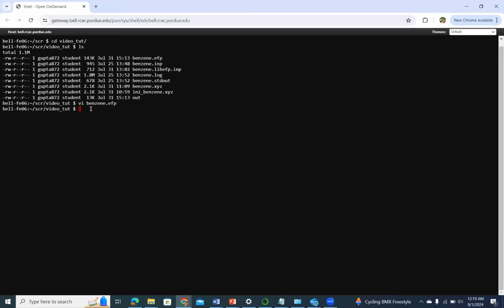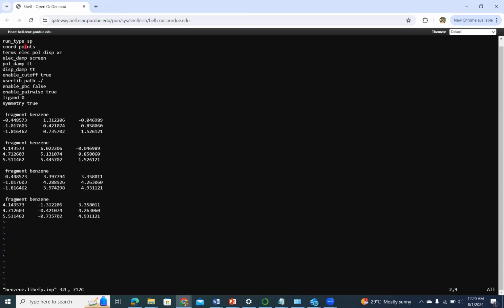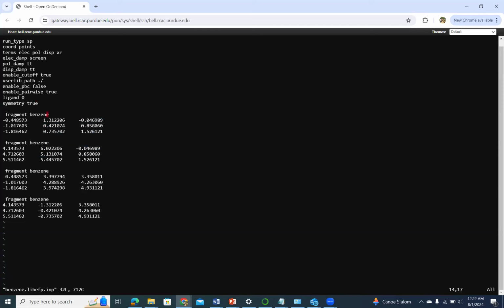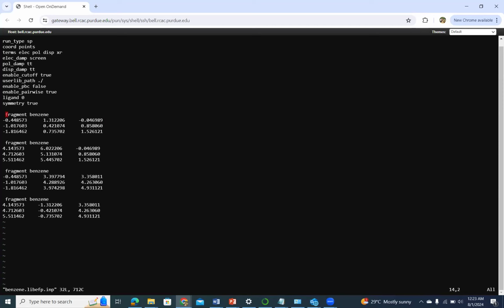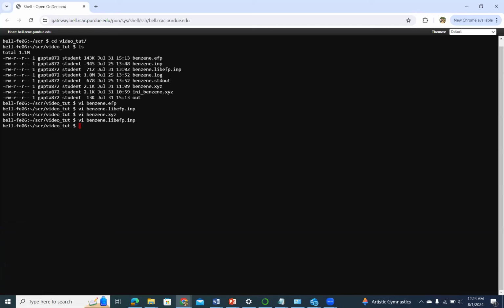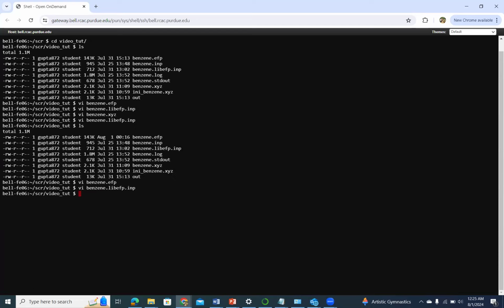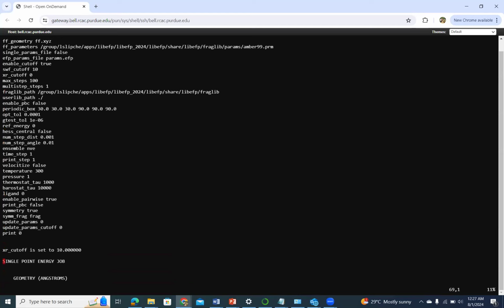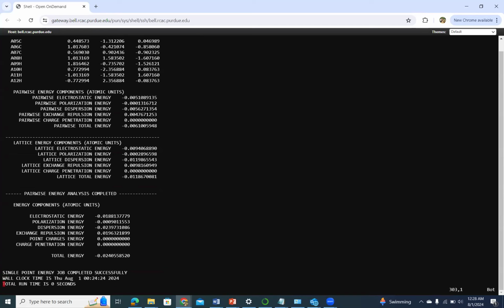Obtaining EFP parameters and running calculations in LIBEFP (Computational Modeling-LIBEFP)